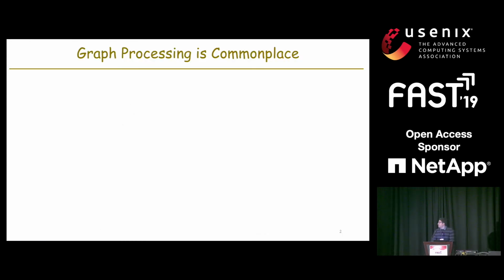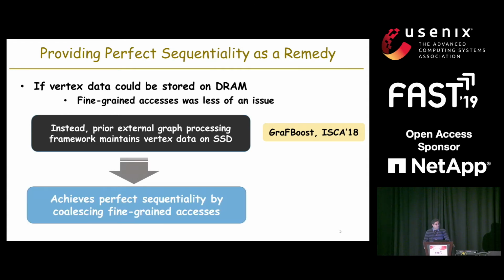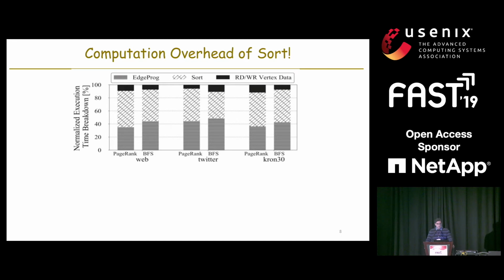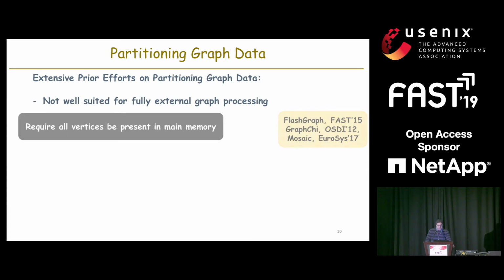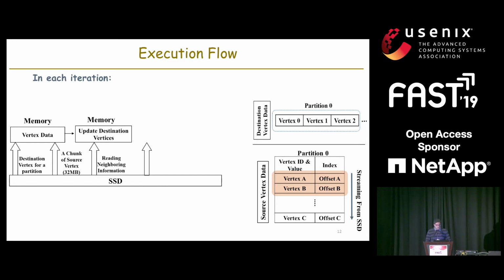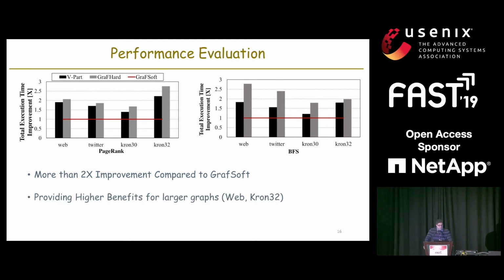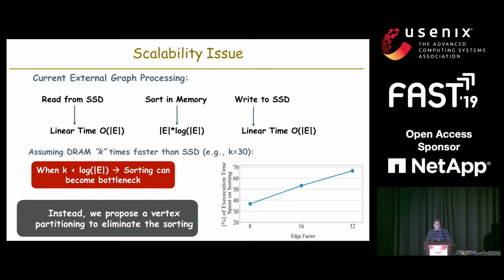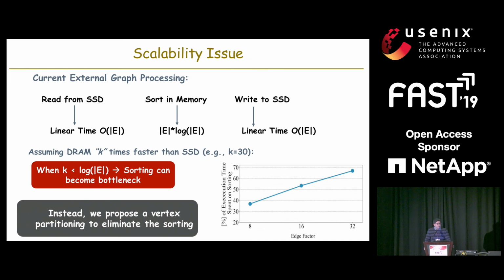FAST '19 - Large-Scale Graph Processing on Emerging Storage Devices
Nima Elyasi, The Pennsylvania State University; Changho Choi, Samsung Semiconductor Inc.; Anand Sivasubramaniam, The Pennsylvania State University

Graph processing is becoming commonplace in many applications to analyze huge datasets. Much of the prior work in this area has assumed I/O devices with considerable latencies, especially for random accesses, using large amount of DRAM to trade-off additional computation for I/O accesses. However, emerging storage devices, including currently popular SSDs, provide fairly comparable sequential and random accesses, making these prior solutions inefficient. In this paper, we point out this inefficiency, and propose a new graph partitioning and processing framework to leverage these new device capabilities. We show experimentally on an actual platform that our proposal can give 2X better performance than a state-of-the-art solution.